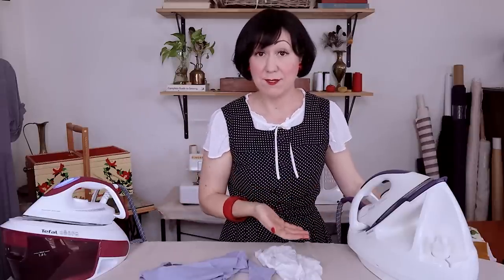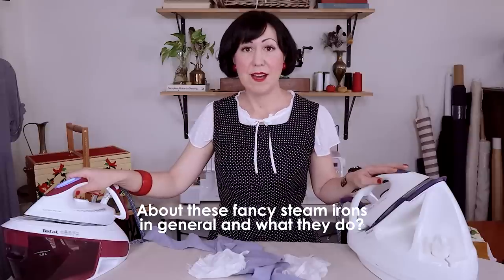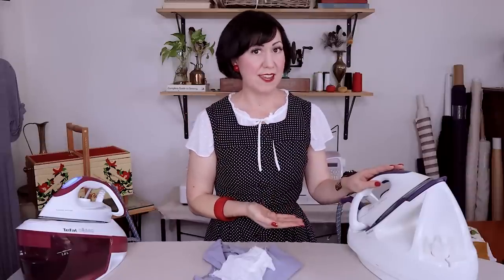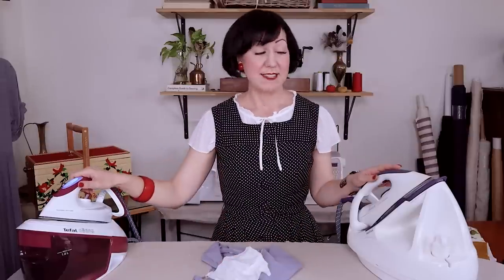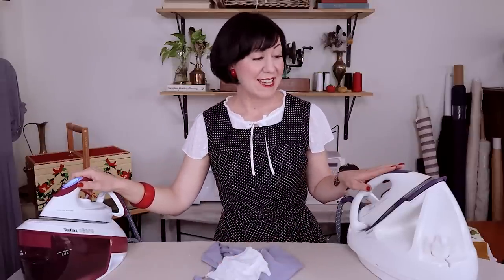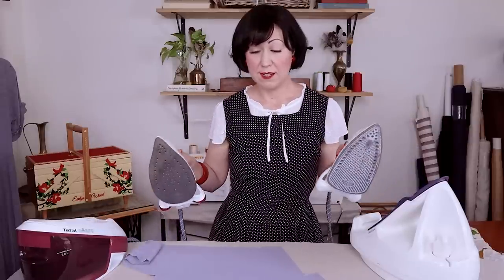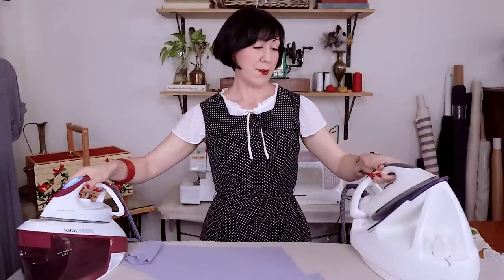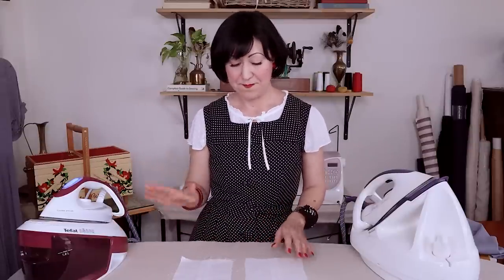IS A FANCY STEAM GENERATOR IRON REALLY WORTH IT? (and what to look for in one as a home sewist!)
Let's talk about what these fancy steam generator irons do, why they're different from regular irons and if they might be worth it for the home sewist. I also test if the new Tefal iron I purchased lived up to my hopes!

The new iron I'm using is a Tefal Express Anti Calc

//LEARN

Learn to sew GREAT QUALITY clothes with me at VINTAGE SEWING SCHOOL

PRESSING TOOLS - - What you MUST HAVE and what's just NICE TO HAVE for your garment sewing!

#1 WAY TO MAKE YOUR SEWING LOOK MORE PROFESSIONAL... plus (spoiler!) 3 tips on pressing and ironing!